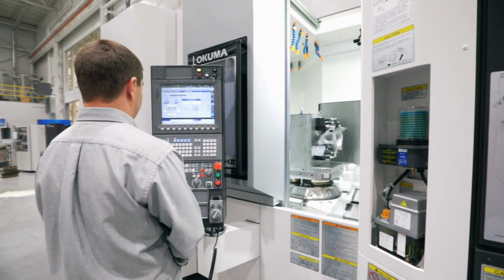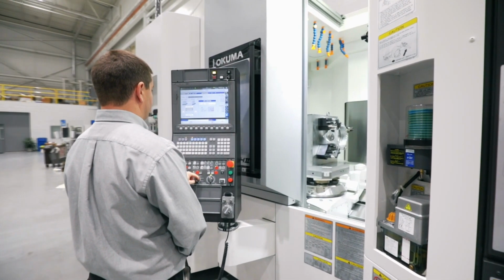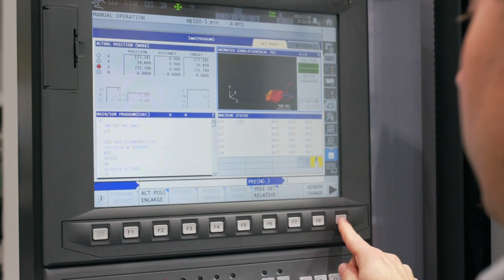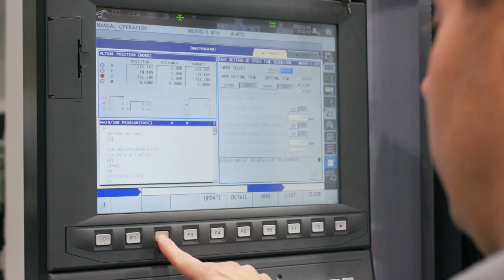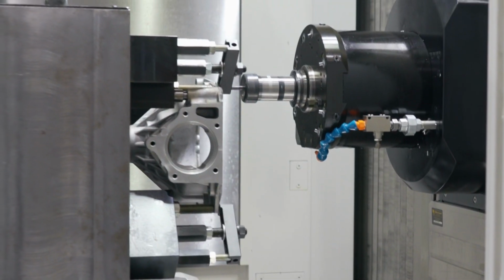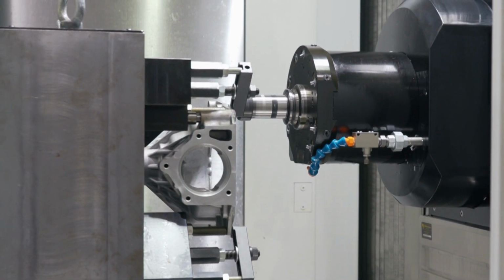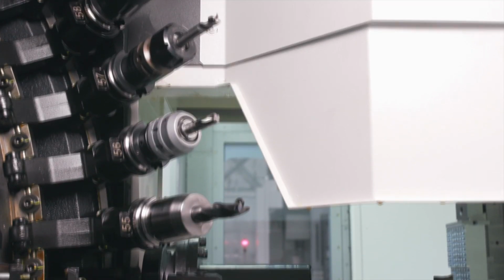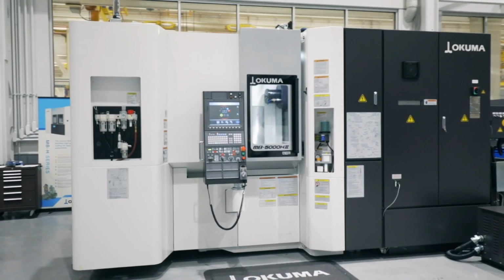Top Unused OSP Control Features: Cycle Time Reduction【OKUMA CORPORATION JAPAN】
Okuma's Chris Davala explains one of Okuma's most underused features: Cycle Time Reduction.